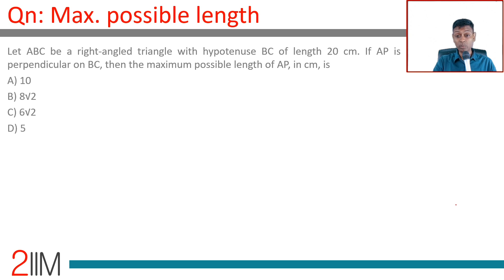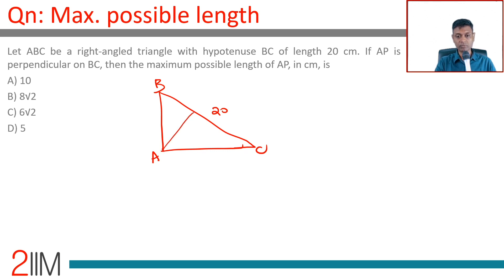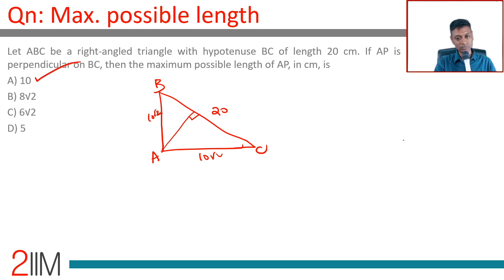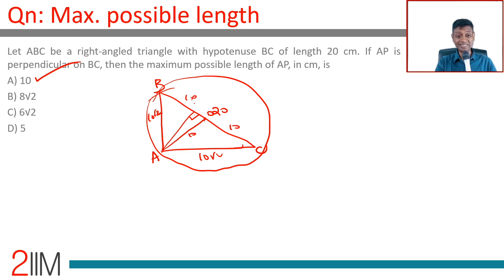CAT 2019 Slot 2 Solutions Quantitative Aptitude | Maximum possible length | Question and Answer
Let ABC be a right-angled triangle with hypotenuse BC of length 20 cm. If AP is perpendicular on BC, then the maximum possible length of AP, in cm, is
A. 10
B. 8√2
C. 6√2
D. 5